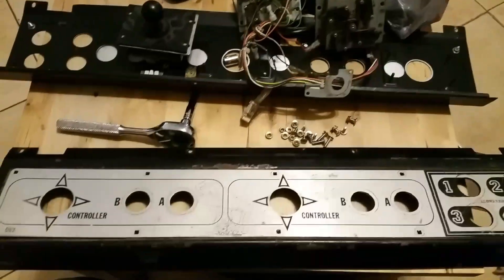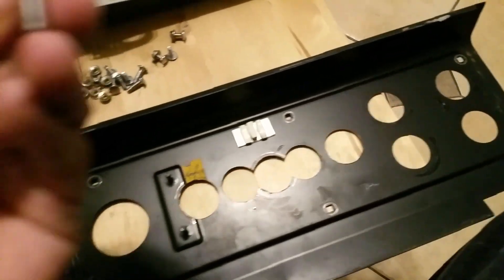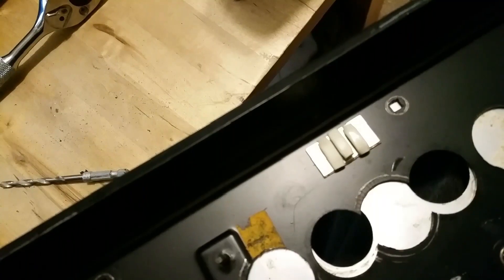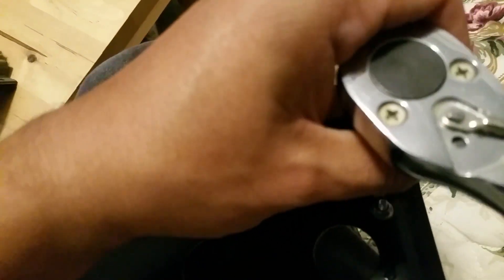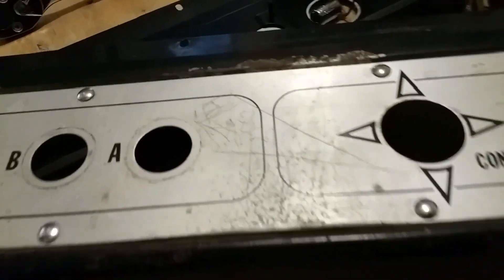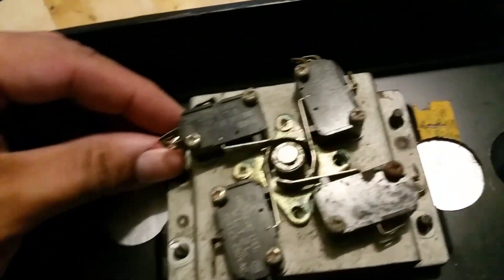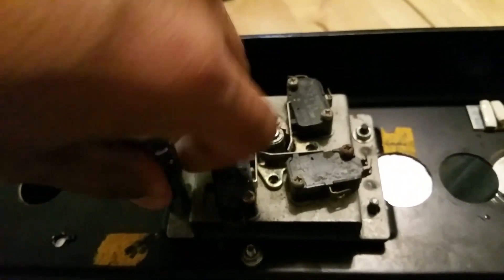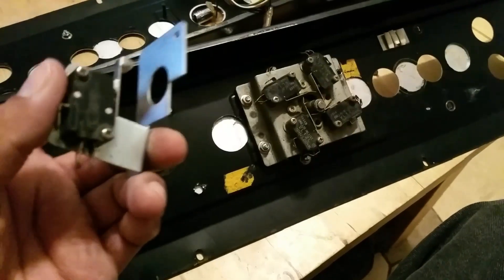Nintendo Red Tent Restoration part 2 (Control panel)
This episode we will be working on the control panel.